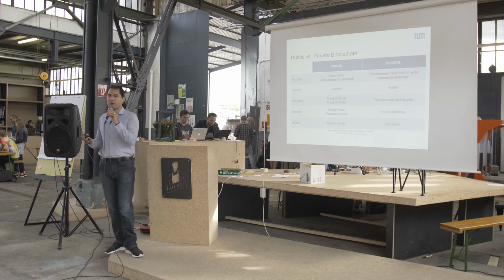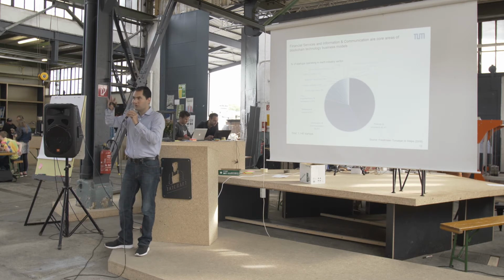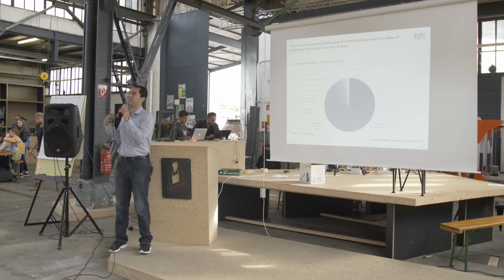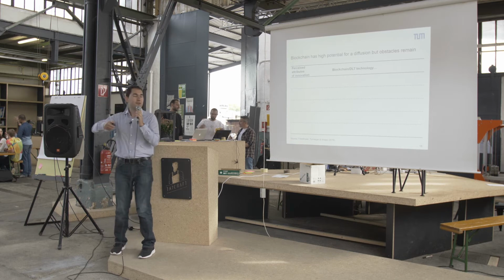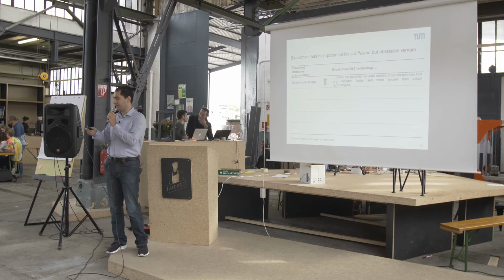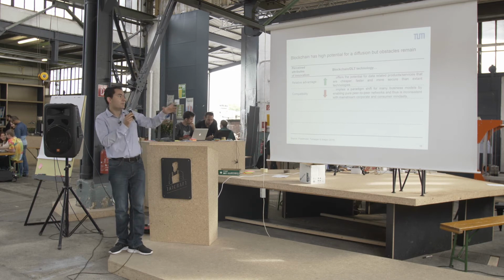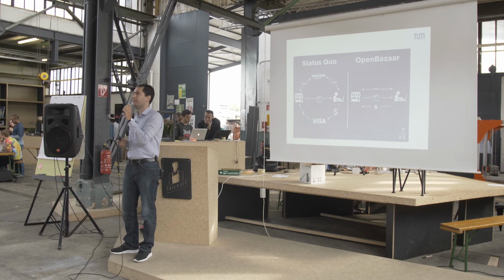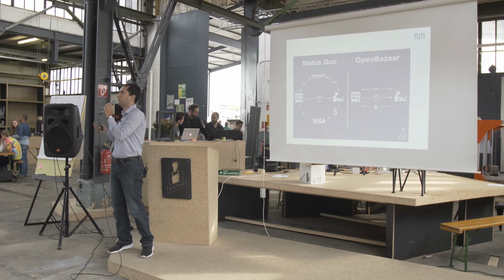How will blockchain technology change organizations? (Andranik Tumasjan, TU München)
How will blockchain technology change organizations?
(Andranik Tumasjan, Technische Universität München)

Check for more information and next camps!

NEXT CAMPS:
# March 2018, Berlin/Germany, IoT
# August 2018, Munich/Germany, Robotics

5-day hackathon # 100 participants # real hard- and software prototypes

“We empower blockchain enthusiasts to transform their ideas into first prototypes by providing a best-in-class network and learning environment.”

About the “Ethereum Camp”:

This presentation was held at the “IoT // Ethereum Summer Camp 2017” in Frankfurt, Germany. How can we build the IoT world of tomorrow? Blockchain was connected to real IoT products during a 5-day hackathon running from August 28, 2017 to September 1, 2017.

- we seek to organize the next Ethereum camp in march 2018.

14 teams consisting of IT developers and business developers developed prototypes focusing on connecting Ethereum and IOTA to real IoT products. From a conceptual perspective, it is similar to a hackathon and a summer school running over one week.

We provided Raspberry Pi and HiKey hardware sets, sensors, actors, physical products and tought participants coding and how to program them. Organized in interdisciplinary teams (2-3 IT developers, 1-2 business developer), more than 80 participants created functional IoT prototypes. The teams developed Ethereum smart contracts, set up IOTA payments, connected real products to it and coded a frontend. Participants learned how to connect Ethereum and IOTA to real IoT products. From a business model perspective, this can yielded fascinating possibilities.

Experts, lawyers and scholars — e.g. from well-known IOTA, ConsenSys, Daimler, Commerzbank, Eciotify or an international law firm — held sessions to touch various facets of the intersection of IoT and blockchain. Besides these companies, the summer camp is supported by DLT Capital, Ventum, Tatcraft, Blockchain Education Network and Informatik Aktuell.

The Ethereum Camp is organized by Philipp Sandner (Frankfurt School Blockchain Center), Daniel Grassinger (nexussquared), Andranik Tumasjan (Technische Universität München) and 21 Digital (Daniel Hofinger, Lennart Wittstock, Jonas Beisswenger).